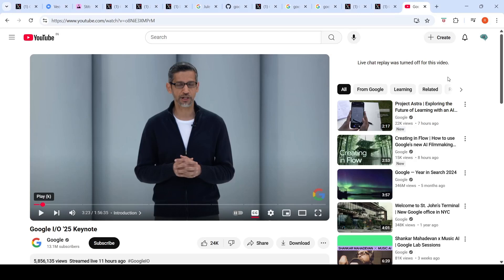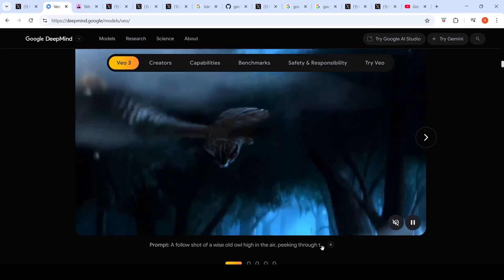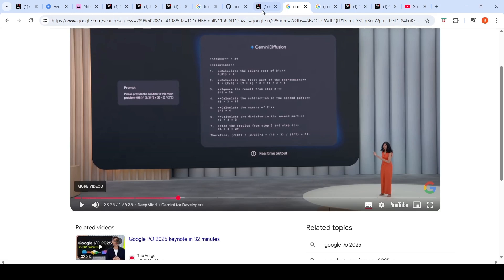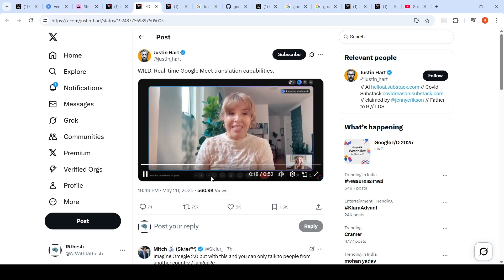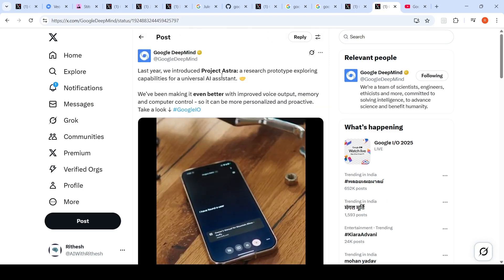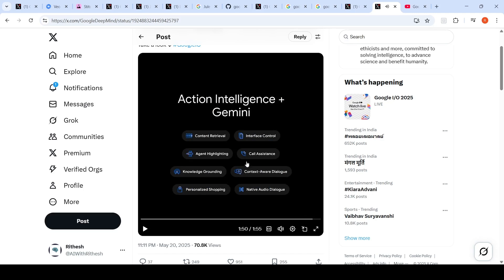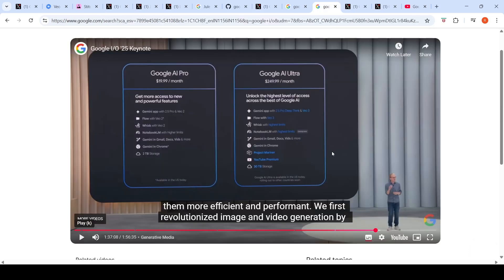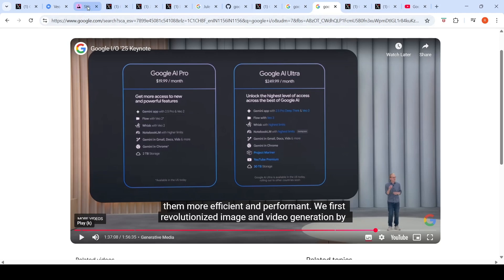Veo 3, Jules, Deep Think, Gemini Diffusion, Stitch, Imagen4 and More at Google I/O 25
Google launched Multiple  insane things.

1. Gemini Diffusion
Gemini Diffusion is 10-15x faster than autoregressive models by using diffusion, which used to be for images.

2. Bringing realtime translation with multimodal AI to Google Meet.
No more language barriers ever again.

3. Generative video seems solved.
Veo 3 makes photorealistic videos, and with the filmmaking tool, Flow, you can add sound effects and keep character consistency to bring them to life.

4. Deep Think in 2.5 Pro
Google's best LLM got a deeper reasoning mode which allows it to search multiple hypotheses before making decisions.
State of the art on MMMU (multimodal), LiveCodeBench (code) and 2x's the next best on USAMO 2025 (math)!

5. UI Design Tool
Google acquired a startup called Stitch which allows you design UIs iteratively from prompts and download them into Figma!

7. The AI software engineer is here.
Jules is an app to make changes to your Github repos with simple English prompts without even cloning it to to your computer. Just a simple UI.

8. The #2 best image generation model, and best for the speed.
Perhaps the best at typography and better than all the other models except GPT Im1 High by Elo score. 1153 vs 1173.